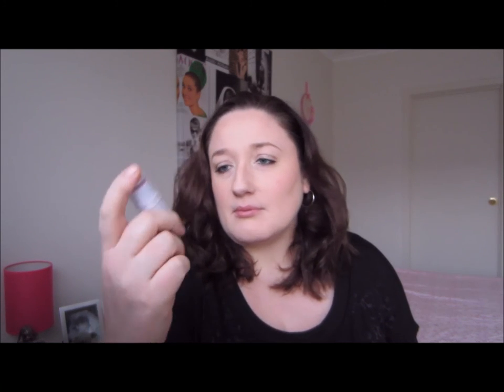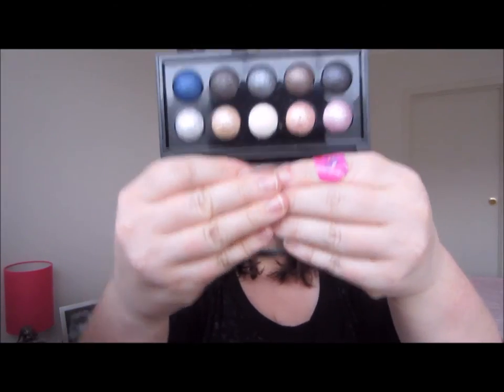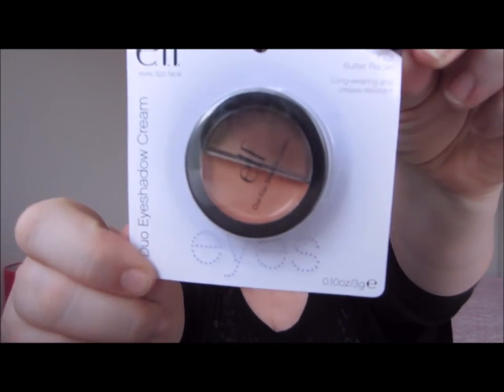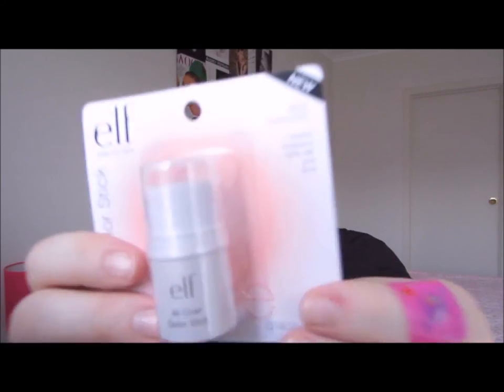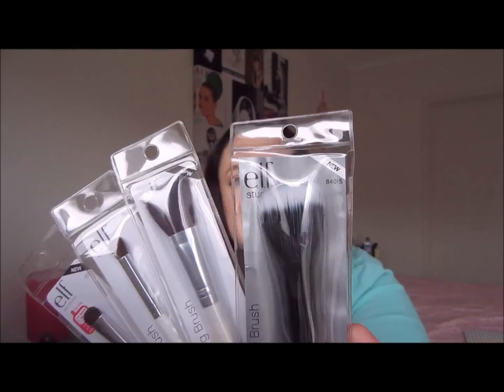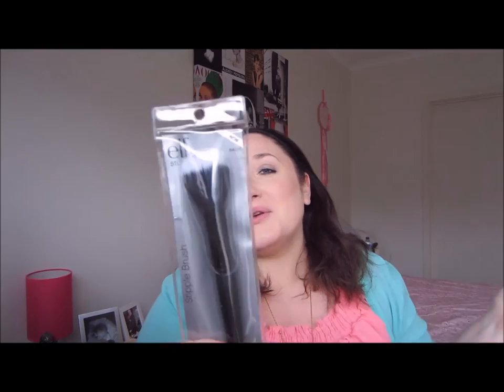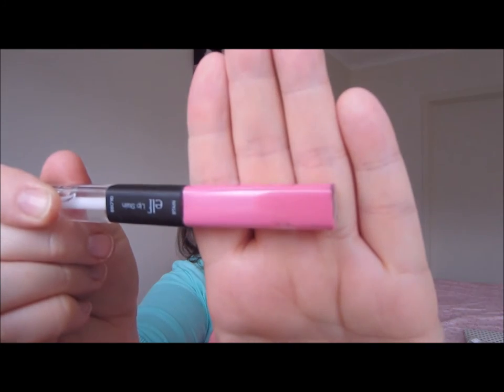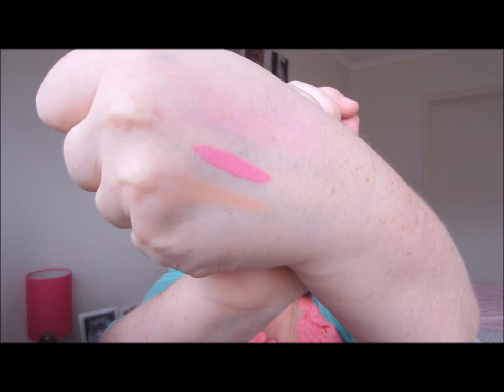BIG E.L.F HAUL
Lot's of E.L.F goodies!

Hi I am an Aussie Mum I have Been making TTC Videos since May 2011, been on this TTC Journey since 2010. And after 3 miscarriages I am still waiting for my Rainbow Baby. And with a lot of love faith & hope this will soon be a pregnancy journey. I also make Grocery/Shopping Haul videos, reviews, faves & day in the life.